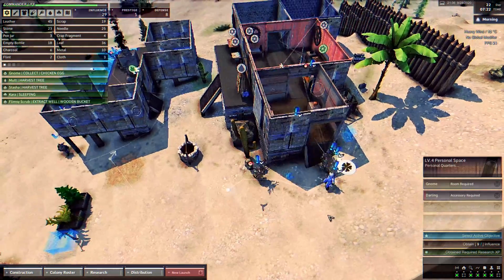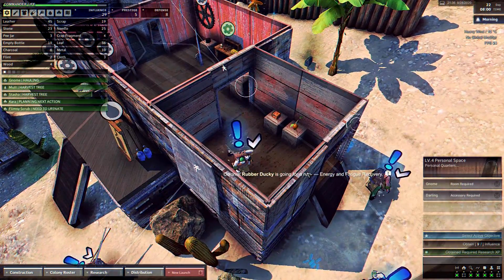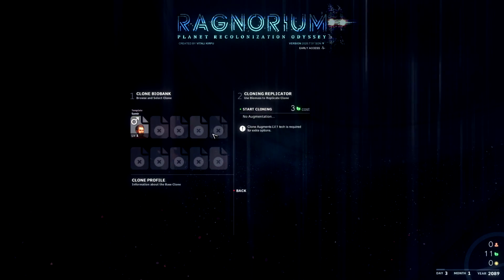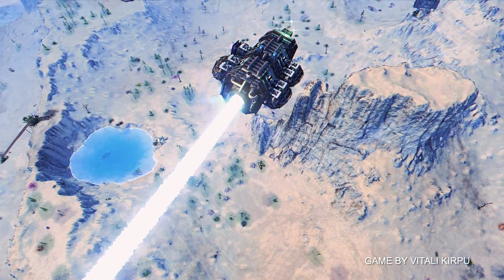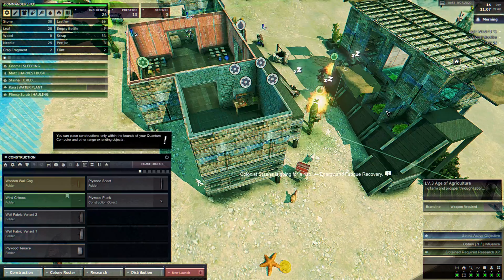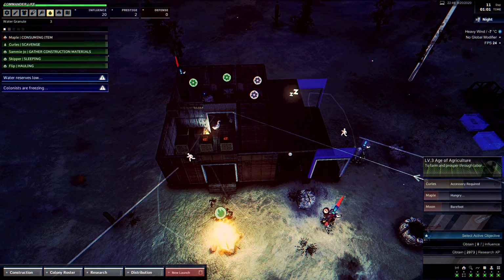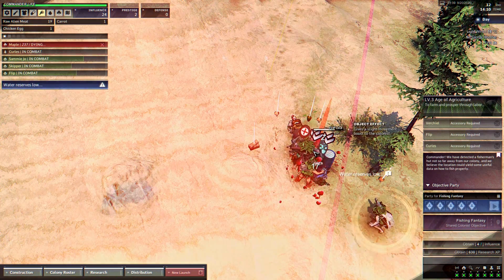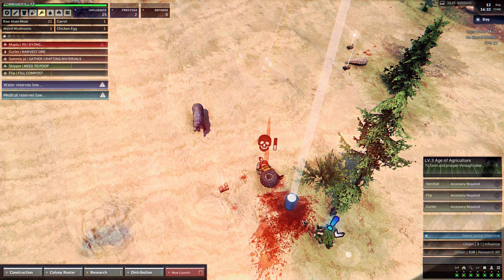I'm Obsessed with Ragnorium! - Planet Recolonization Simulator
I am spending way to much time playing Ragnorium. I am up all night building bases and yelling at my clones to stop peeing on the potatoes!

About Ragnorium

Ragnorium is a planet recolonization simulator set in an alternative universe where the privatization of space exploration has led to the commoditization of clone colonists. Tasked with leading a self-sustainable colony, you must find a way to lead your faction to prosperity while attempting to survive the oncoming Holy Crusade.